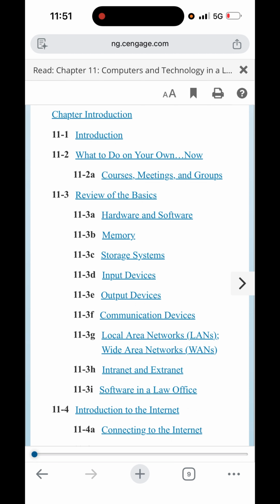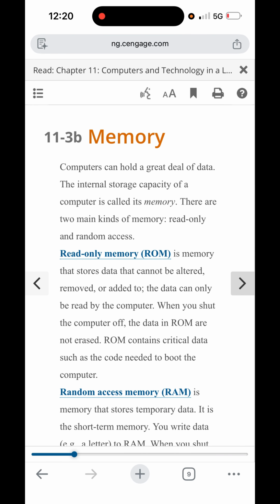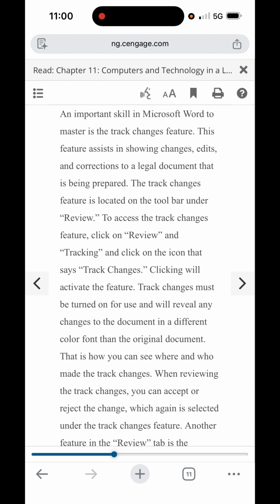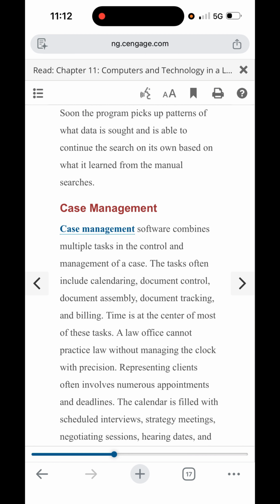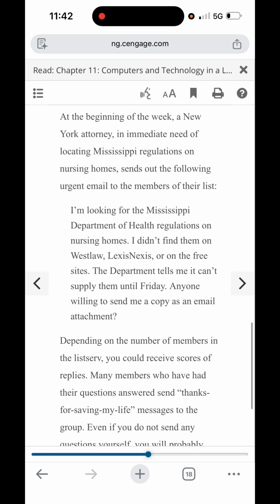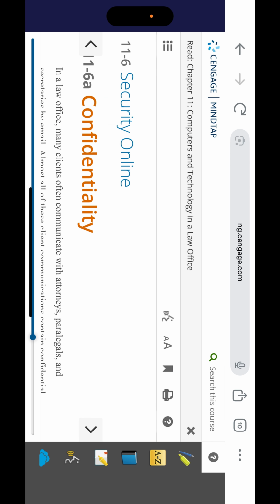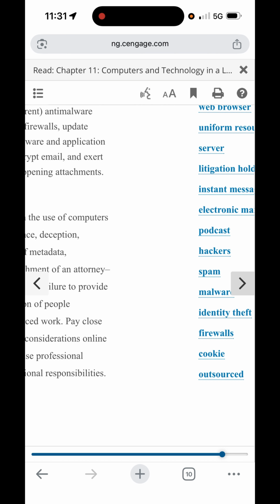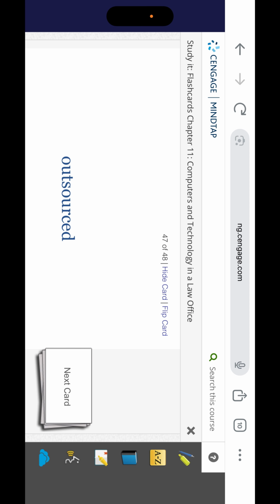AUDIOBOOK INTRODUCTION TO PARALEGALISM 9TH EDITION CHAPTER 11 NARRATED BY OMAR MOHSEN IBRAHIM FOUAD